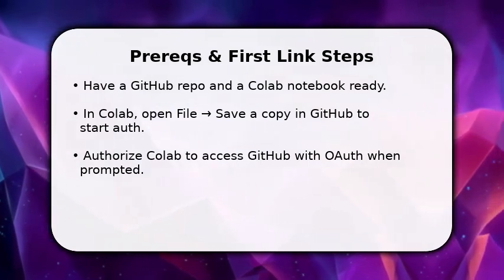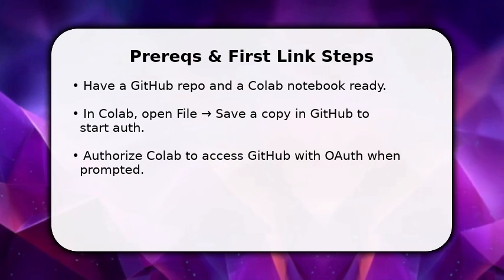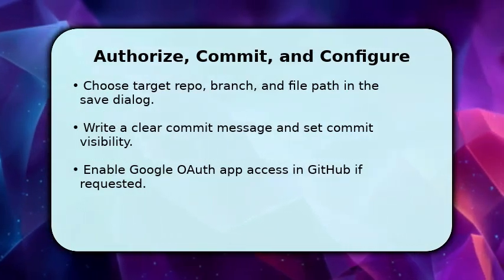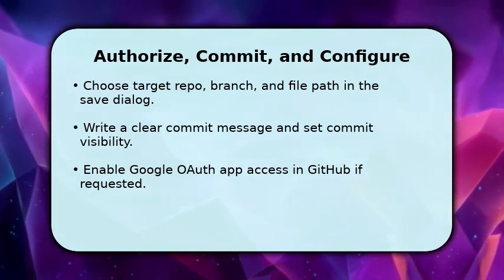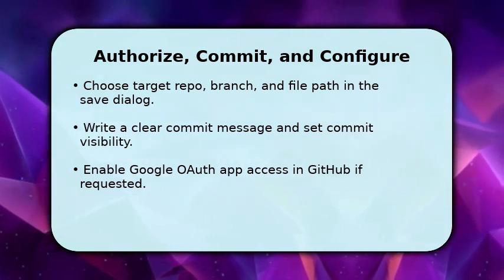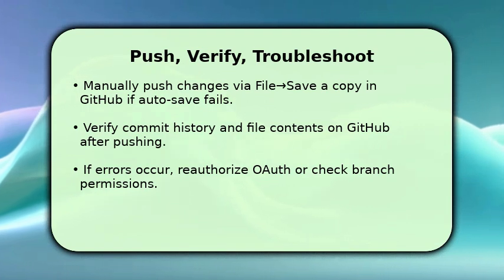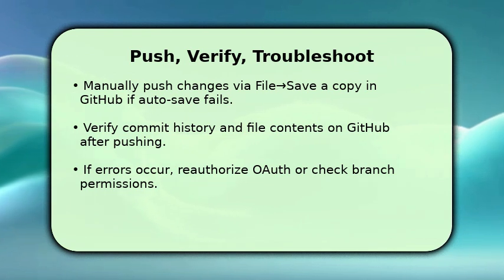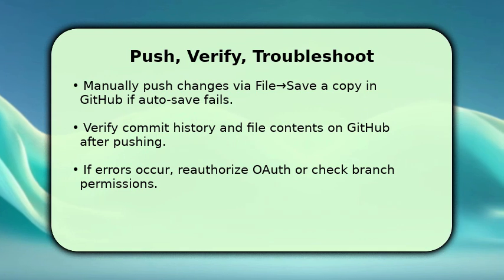How to Link Google Colab to Github (only Way)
How to Link Google Colab to Github (only Way) | 🔒 Surfshark VPN Deal — Stay private and secure. $1.99/mo + 3 Months Free ▸

Discover the exclusive method to integrate Google Colab notebooks directly into GitHub repositories.

Google Colab, GitHub integration, notebook sharing, false, linking Google Colab to Github